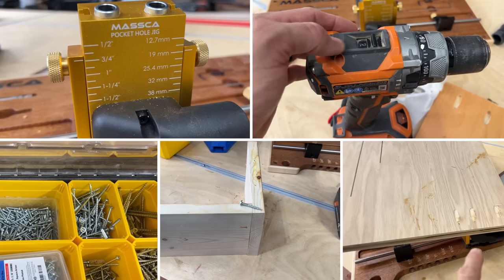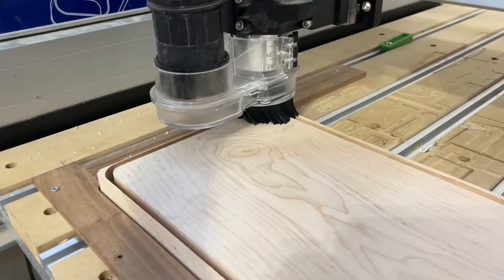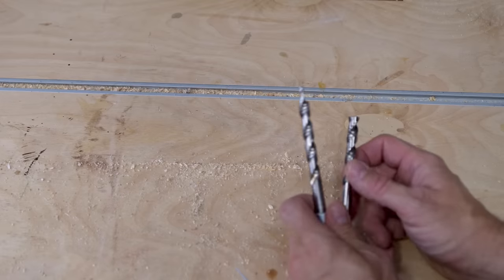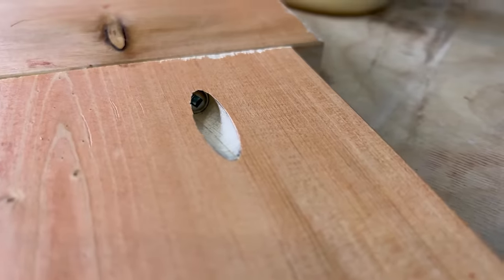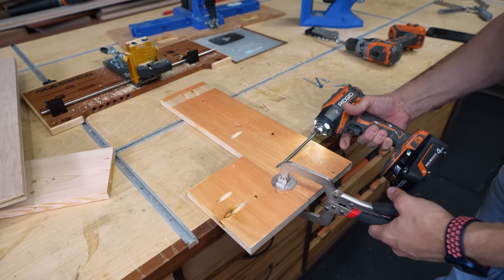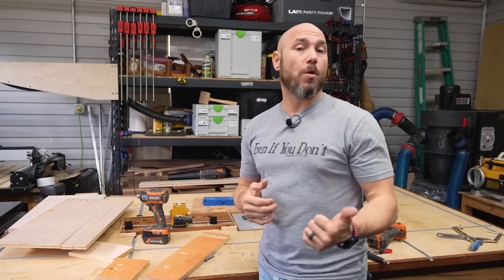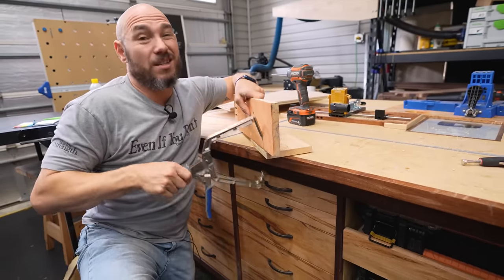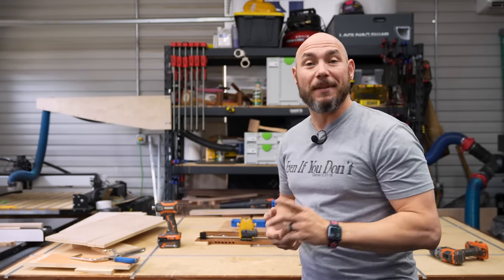Pocket Hole Joinery Tips for Beginner Woodworkers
How to get started using pocket hole joinery. You can build some great woodworking projects as a beginner using pocket hole joinery.  You don't need a lot of experience to get started with pocket hole joinery. In this video, I cover the basics of how to set up and use a pocket hole jig for making woodworking projects.

Right Angle Clamp
Budget Right Angle Clamp
Kreg Face Clamp
DeWalt Organizer Box
Milwaukee Organizer Box
1 1/4 Pocket Hole Screws ?aff=3

Copper Johns Beard Care (Code 731 saves 15%)

I've used TubeBuddy for years to grow my channel and get awesome insights

0:00 Intro
0:23 Get the Right Pocket Hole Jig
1:12 Carbide 3D CNC
2:36 Set up Pocket Hole Jigs
4:36 How to Drill Pocket Holes Properly
6:54 Pocket Hole Screw Size and Types
8:39 Pocket Hole Accessories You Need
11:20 Pocket Hole Projects